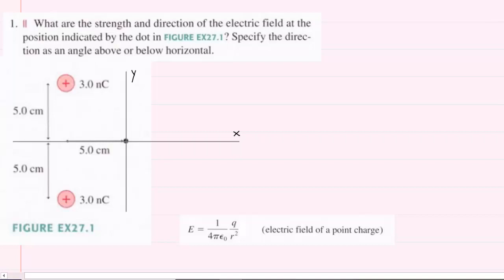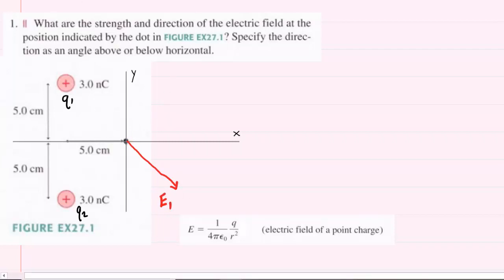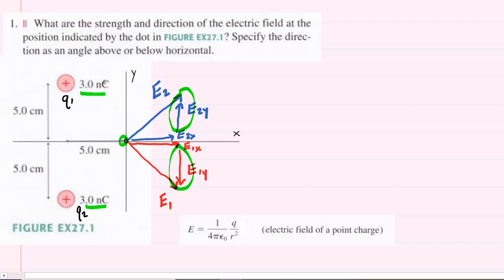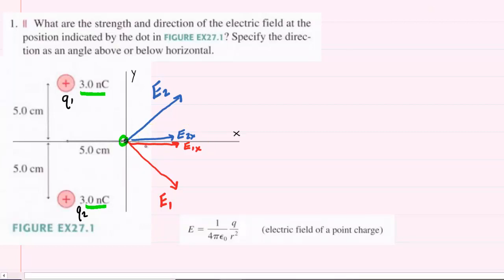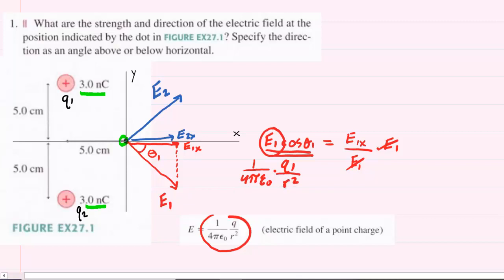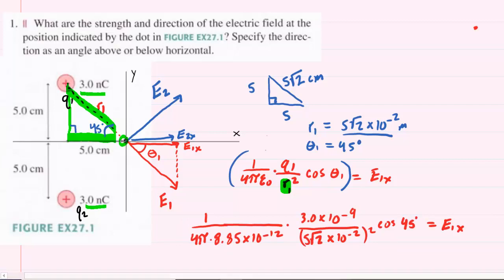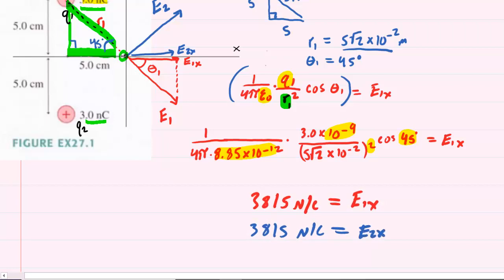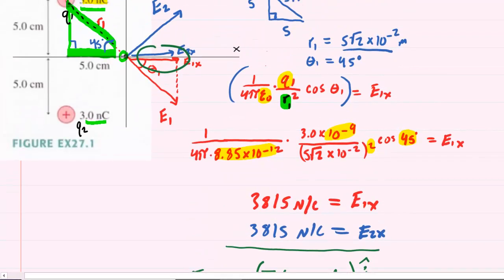What are the strength and direction of the electric field at the position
What are the strength and direction of the electric field at the position indicated by the dot in the figure? Specify the direction as an angle above or below the horizontal.